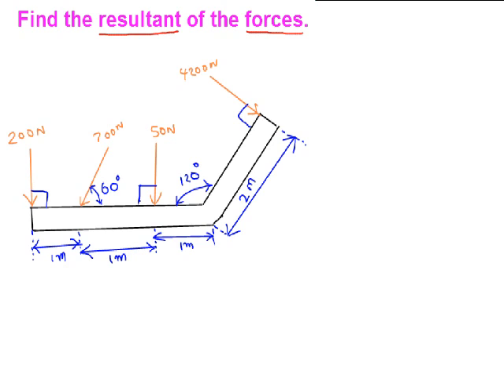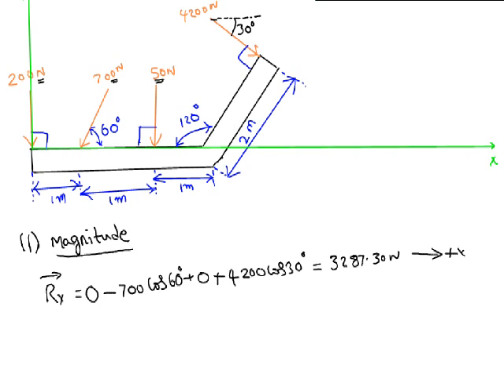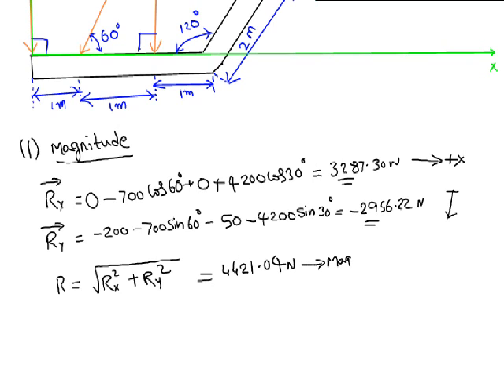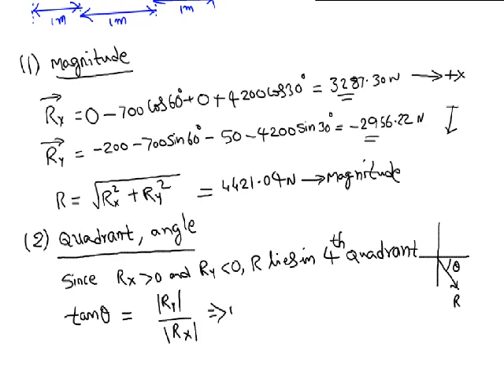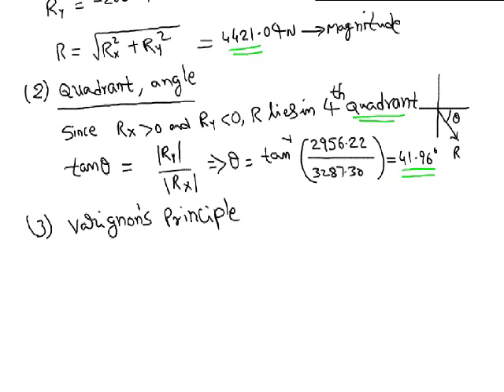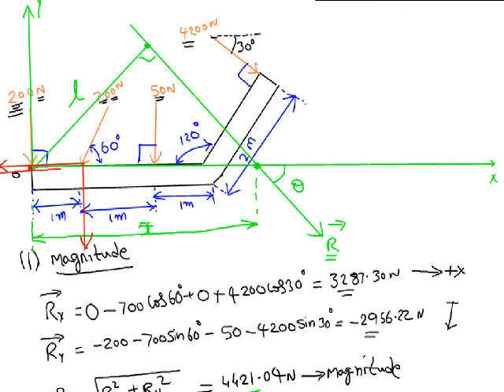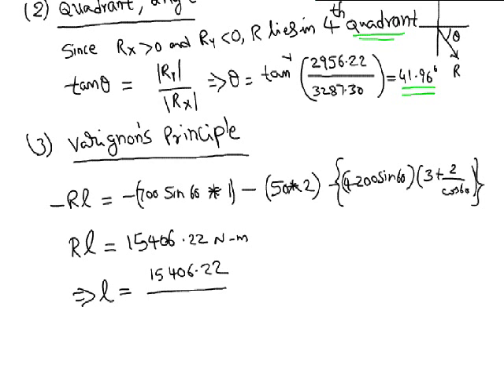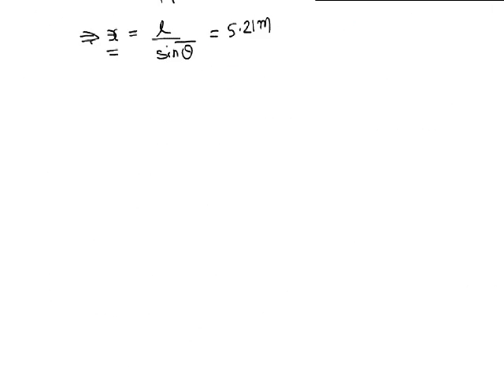Lesson 23 Varignon Example